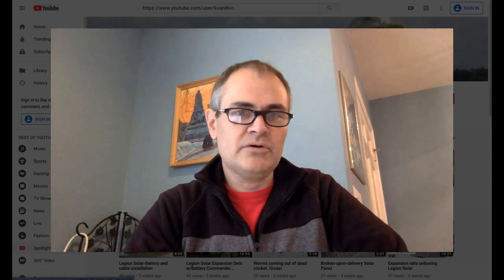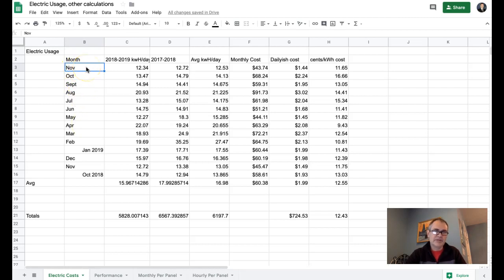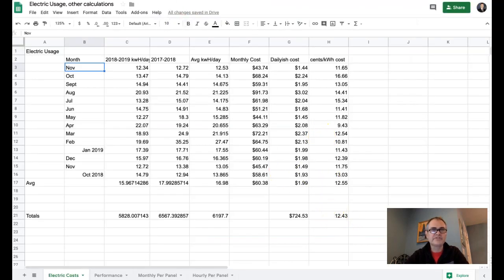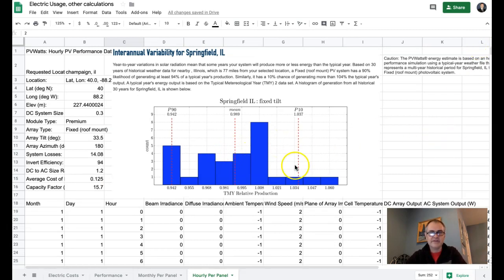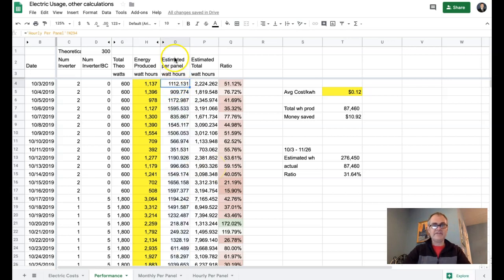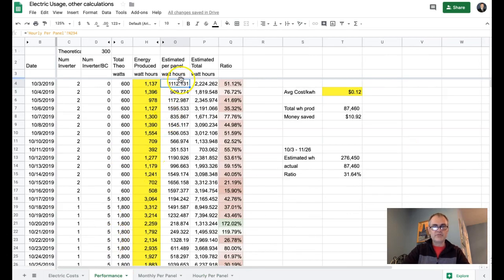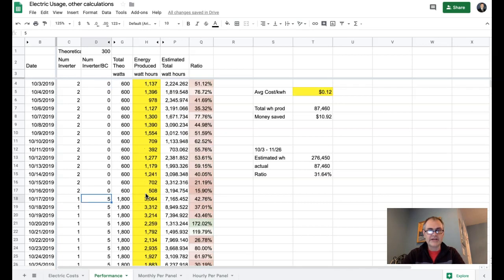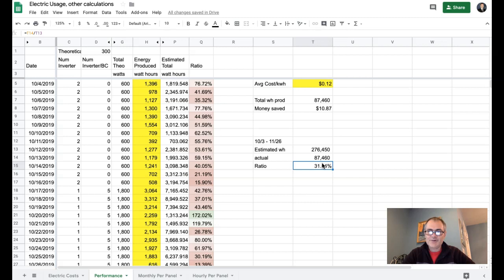Legion Solar 2.1 kW System Performance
Performance of a 2.1 kilowatt Legion Solar solar system.  This video not only shows how the system is performing, but it also compares that performance to what the NREL national lab estimates that we should be producing at this location and time of year.

The data is from Oct 3 through November 26 and more videos will be produced as more data is available.

Solar Kits
Battery cable lugs
Heat shrink butt connectors
Cable for connecting panels
MC4 connectors